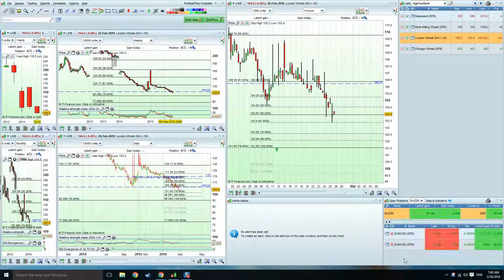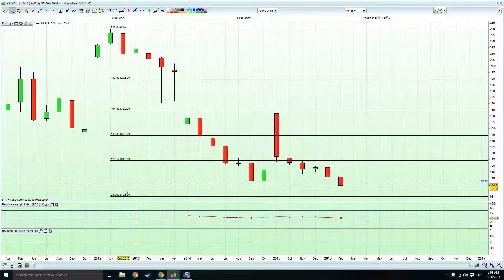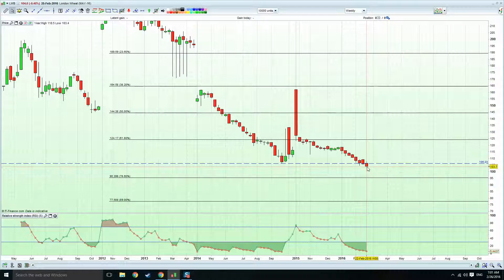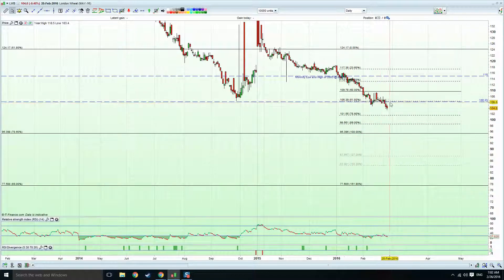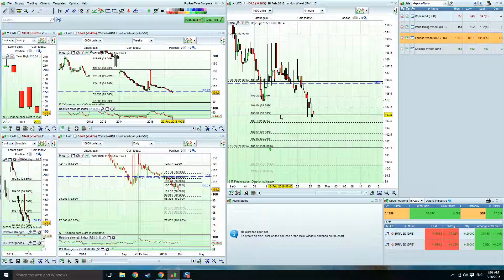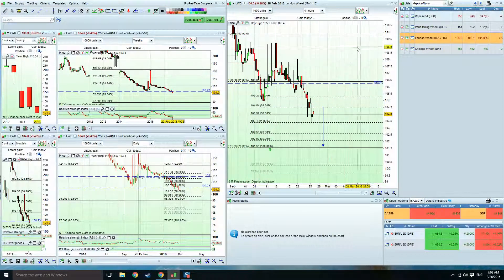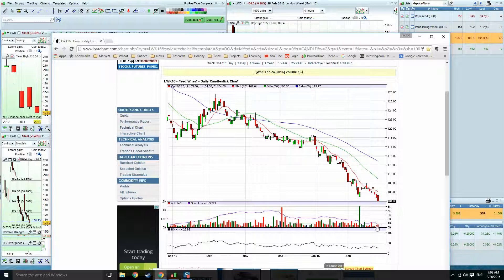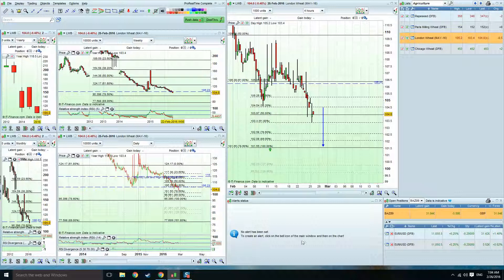Wheat Market Report.26.2.16